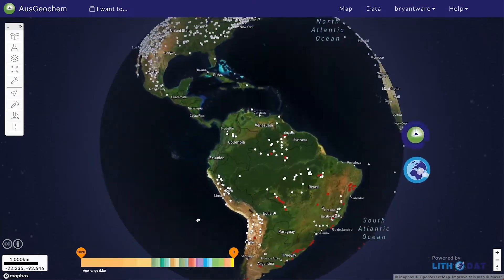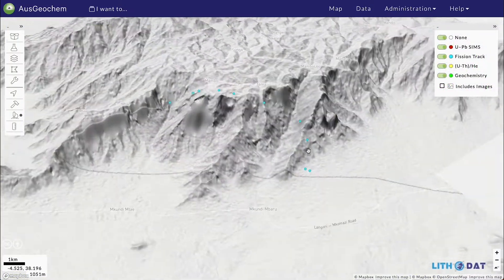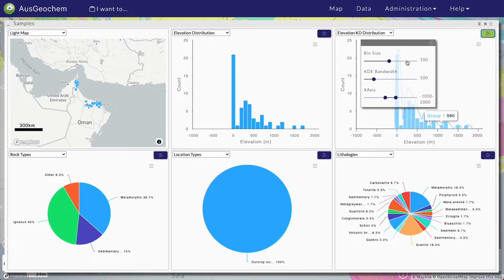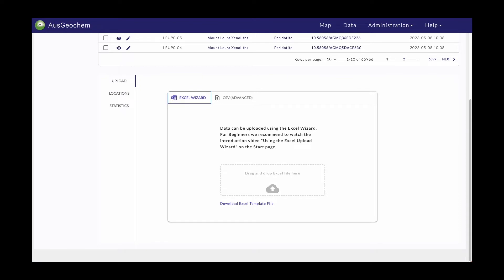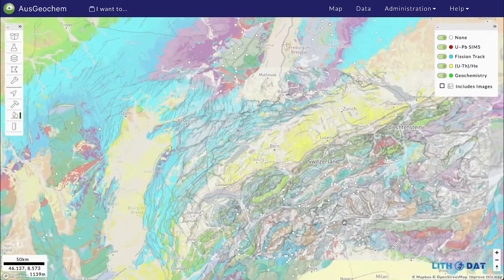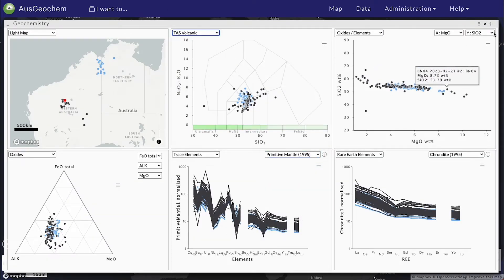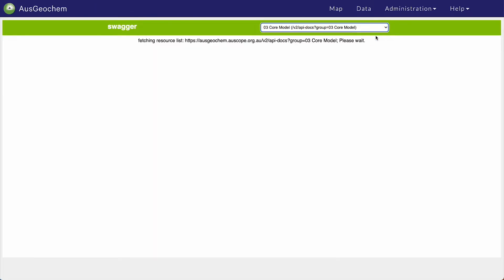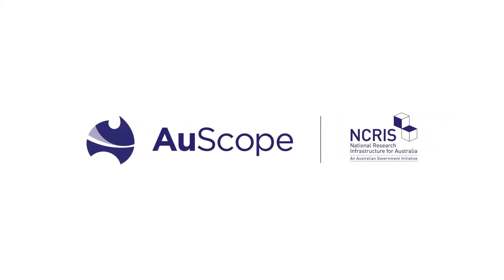AusGeochem 2023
AusGeochem is an National Critical Research Infrastructure Strategy (NCRIS)-funded, open-access geospatial data platform for archival, interrogation, and dissemination of global Earth Science samples and associated data.

Developed by the AuScope Geochemistry Network and partners Lithodat AusGeochem is designed to simultaneously serve as a geosample registry, geochemical data repository, and analytical tool for quantitative investigations of Earth system processes.

Our goal for the AusGeochem platform is to not just to provide the scientific community with access to a FAIR (Findable, Accessible, Interoperable, Reusable) data repository but  be a part of the scientific community, creating a powerful multi-purpose geochemistry research and education tool that scientists can easily integrate within their normal research and education workflow.

Register now to incorporate your analyses into AusGeochem and help build a FAIR geochemistry data ecosystem!